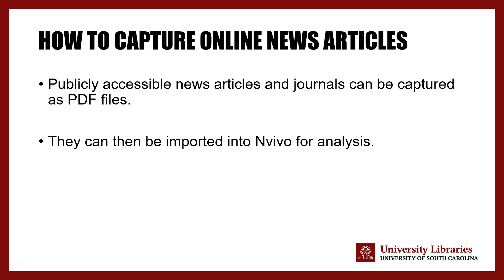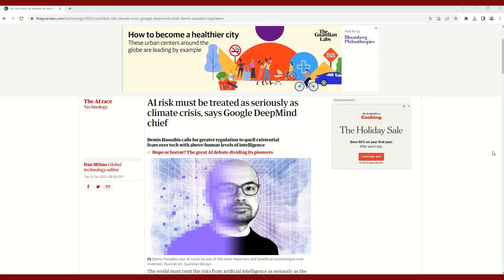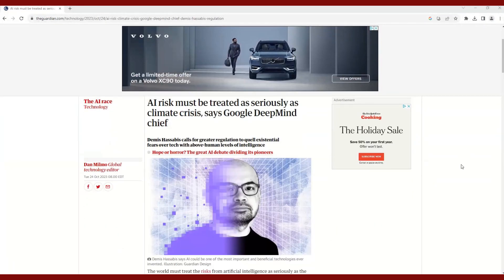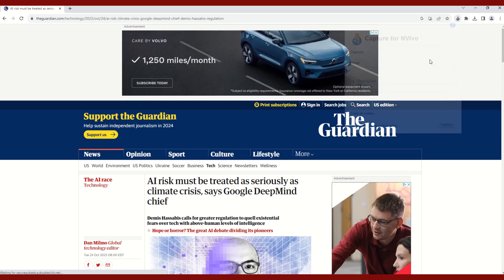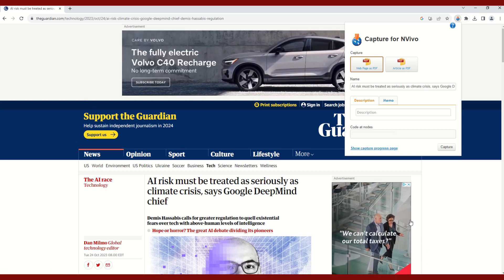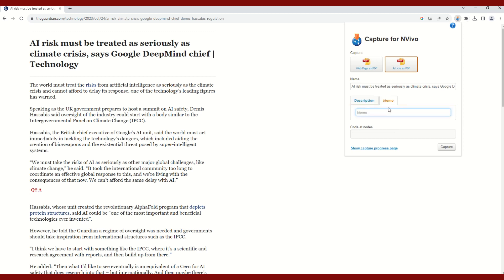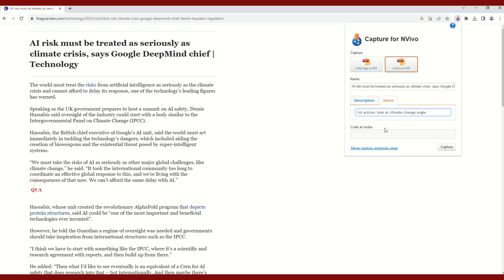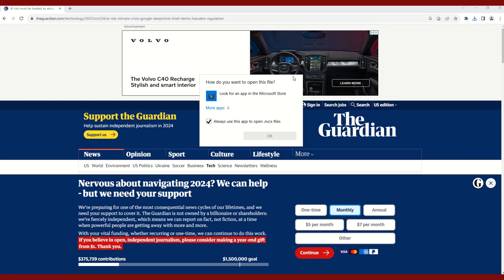NCapture: How to use Part 2 (Capturing online news articles)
This video explains how to collect a specific type of web-based data: online articles. By installing this add-on, any accessible article (such as a news article or academic journal article) can be captured by NCapture and imported into NVivo for analysis.